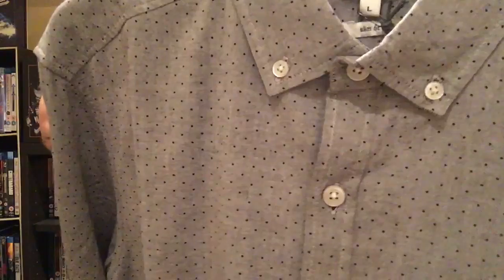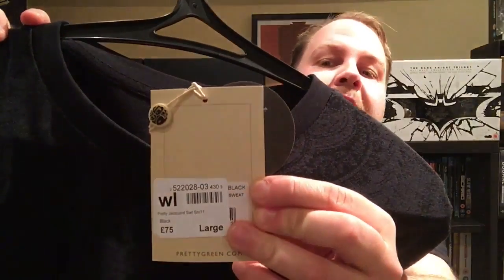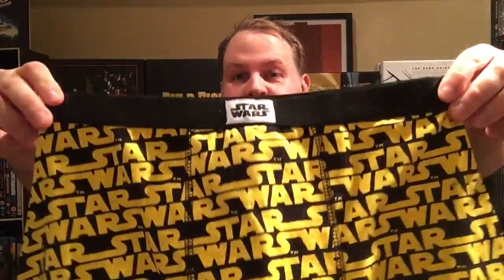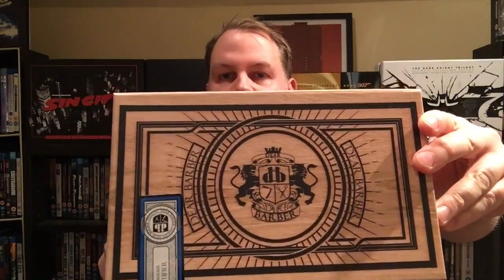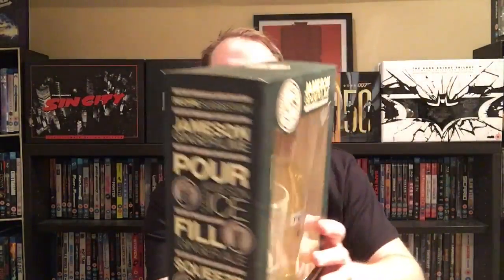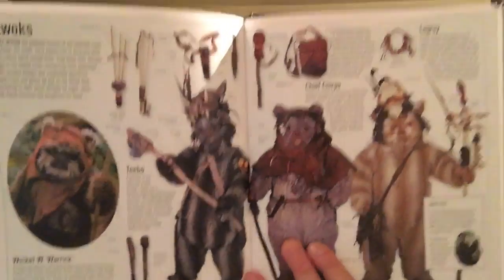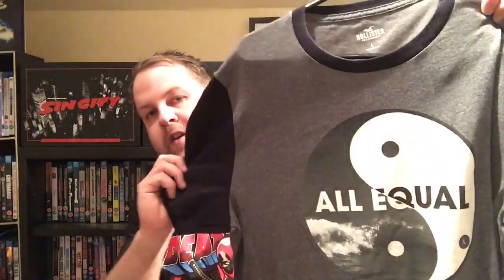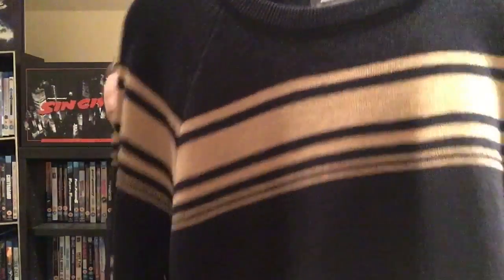December Favourites 2016